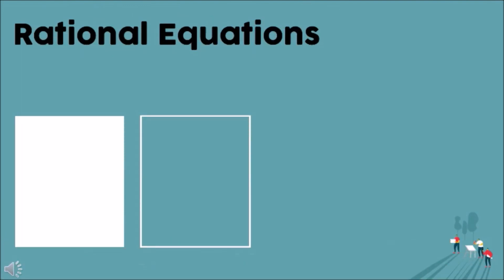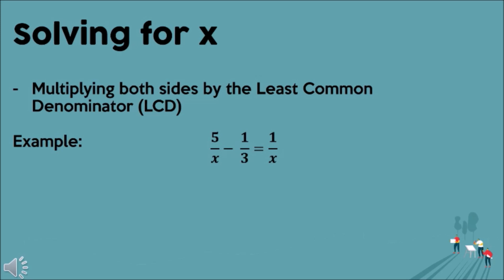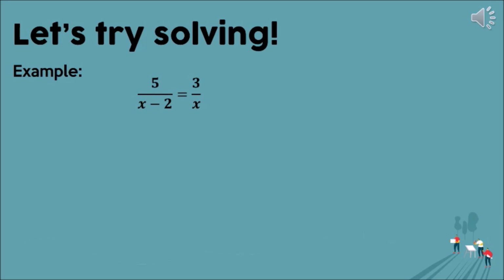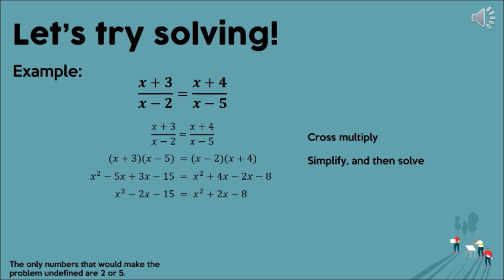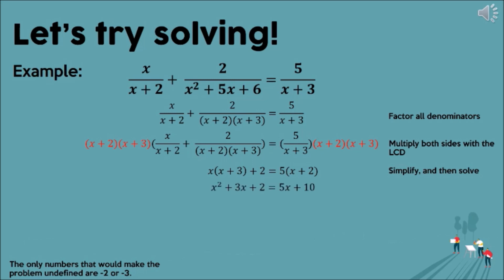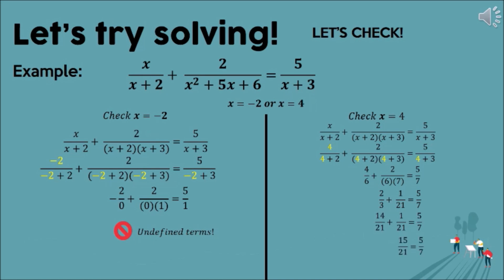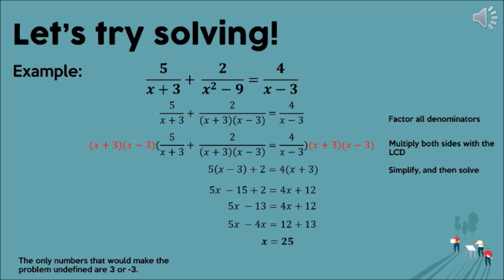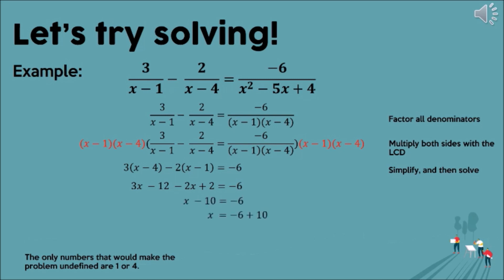Liceo Math Club - General Mathematics - Rational Equations - LMC#19